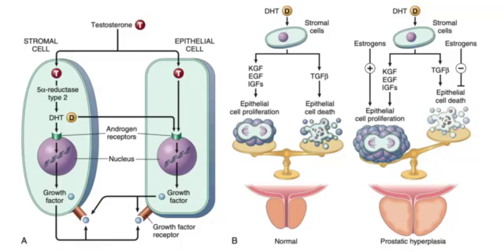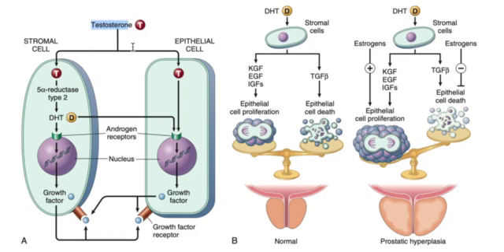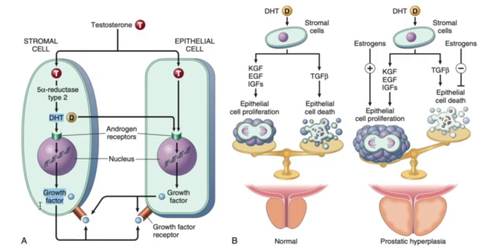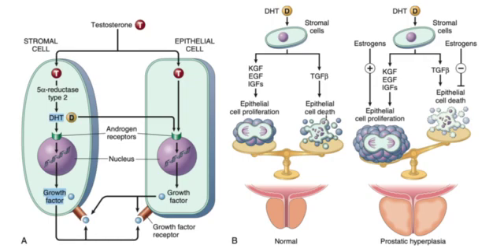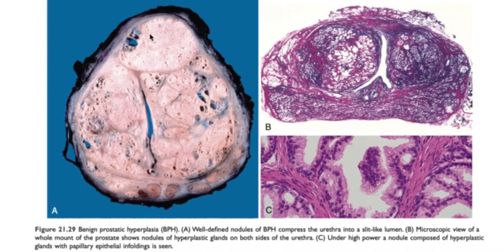Morning Dose of Medicine and Pathology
This is a simple understanding of BPH Pathogenesis.  Comment on the disease you want next, lets learn one per day...